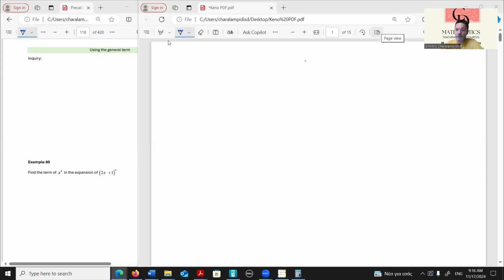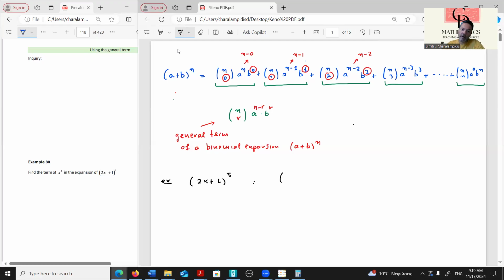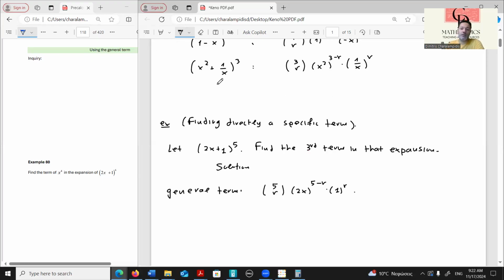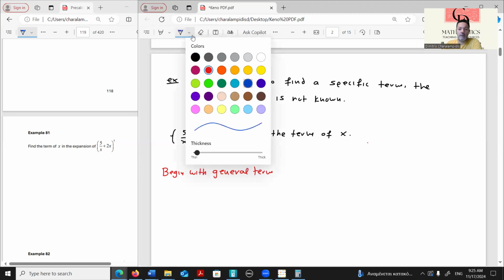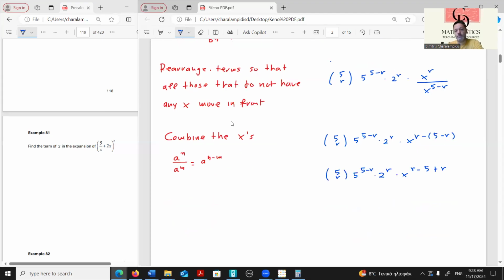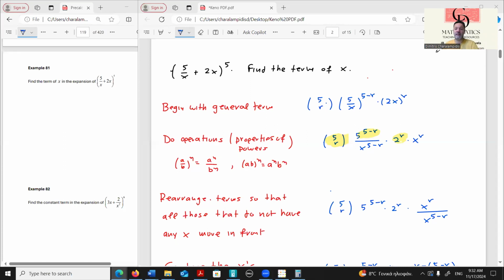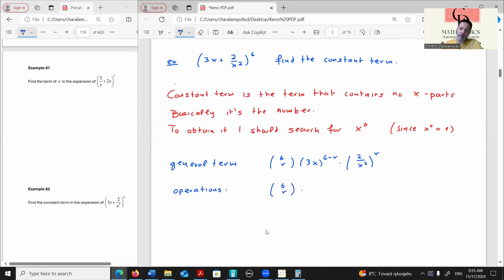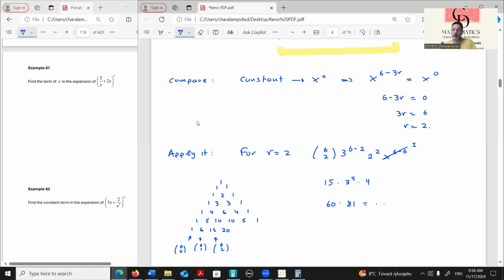Binomial expansion (using the general term)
In this video we explore through worked examples how we can use the general term of a binomial expansion.